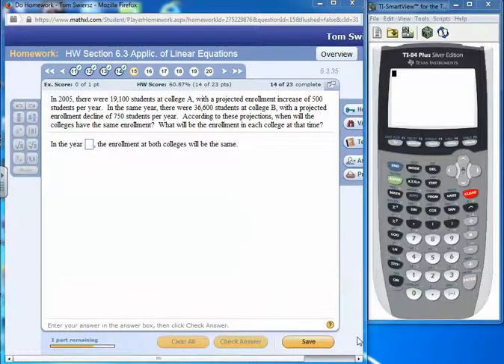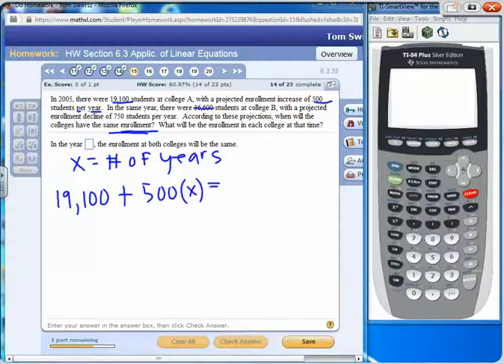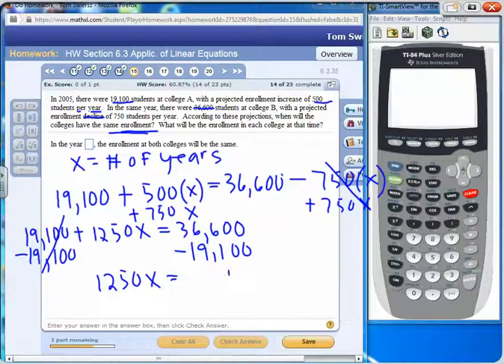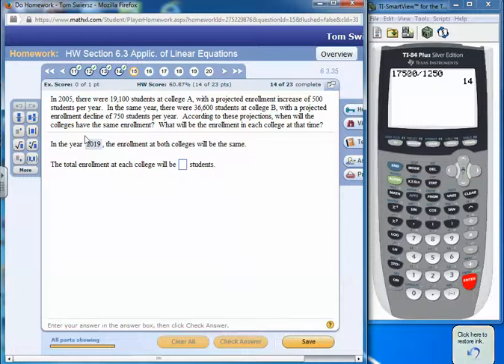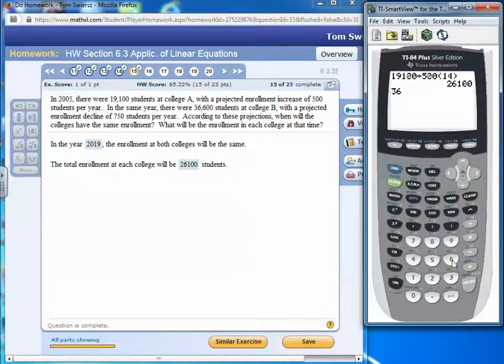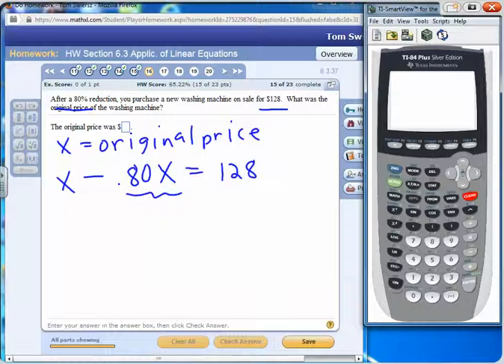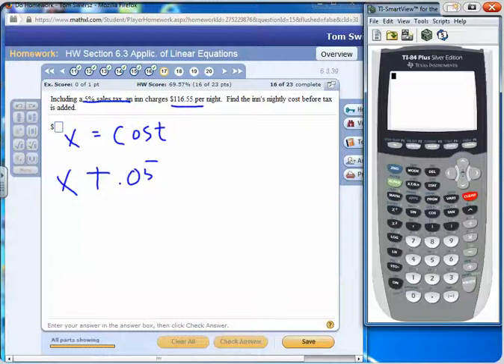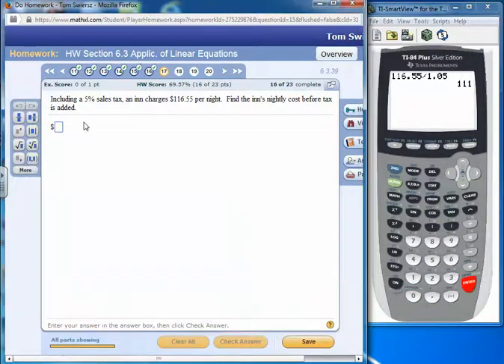Section 6.3 Homework Exercises #15 through #17 in MyMathLab